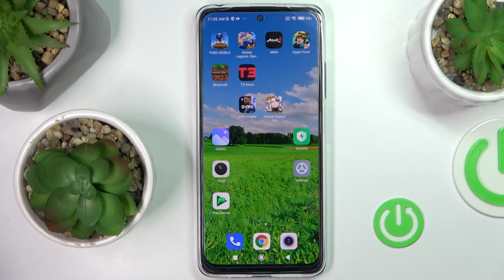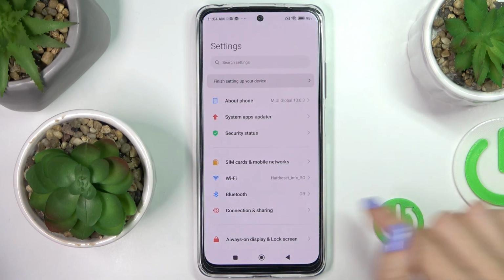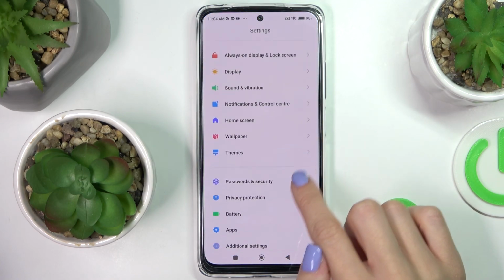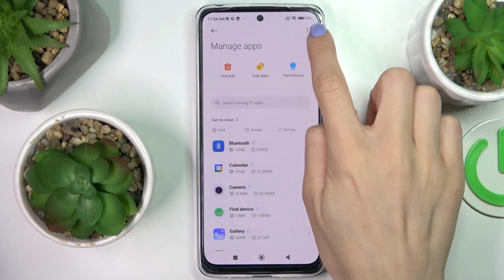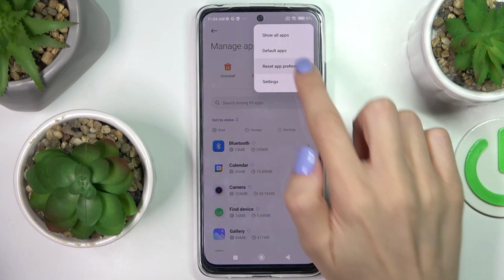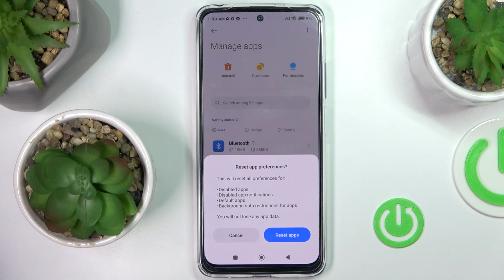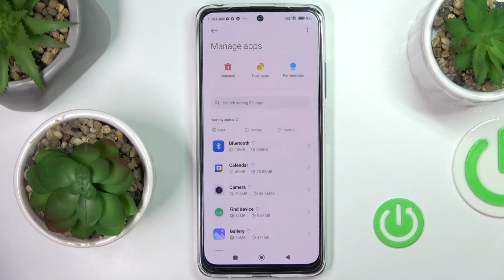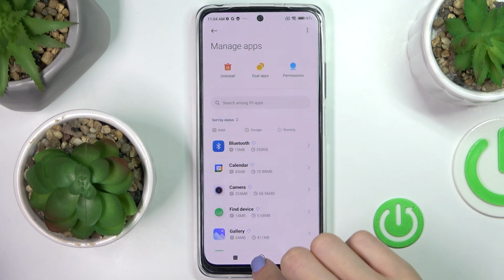How to Reset App Preferences on XIAOMI Redmi Note 11s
Learn more information about XIAOMI Redmi Note 11s:
On the XIAOMI Redmi Note 11s smartphone, it is possible to restore default app preferences. Basically, by resetting app preferences you do not lose any app data, only reset preferences for disabled apps, default apps, disabled app notifications, and background data restrictions for apps. So, we are humbly inviting you to watch this video and learn how to restore default app preferences.

How to restore app preferences to defaults on XIAOMI Redmi Note 11s? How to reset preferences for all apps on XIAOMI Redmi Note 11s? How to perform a preference reset for apps on XIAOMI Redmi Note 11s?